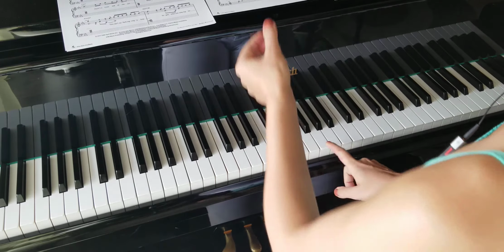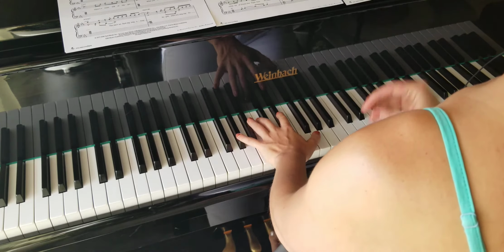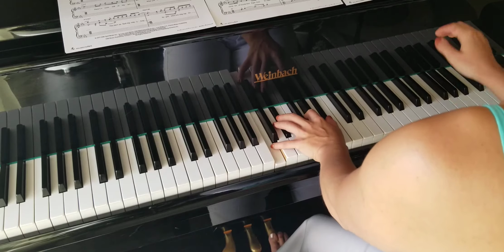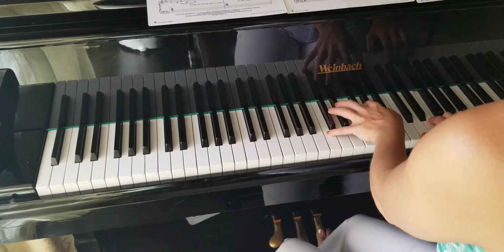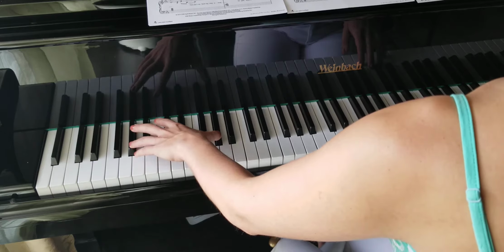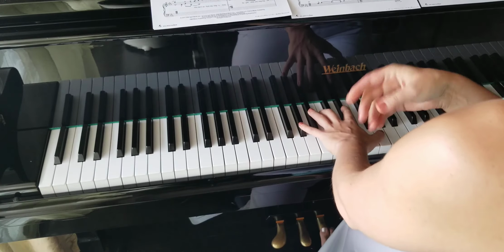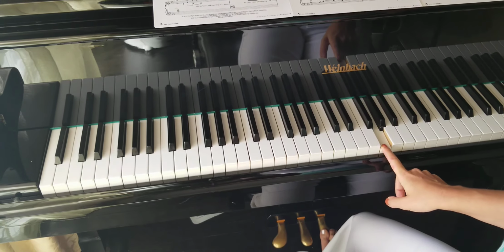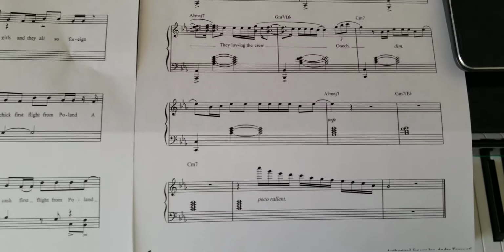CREW LOVE. Drake. Slow Tutorial.